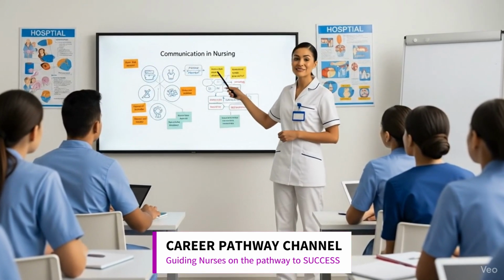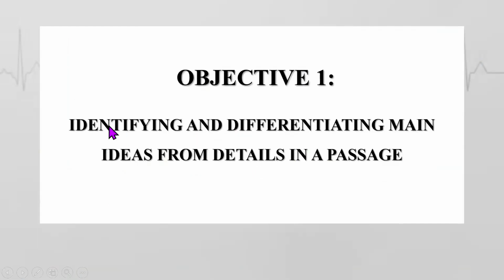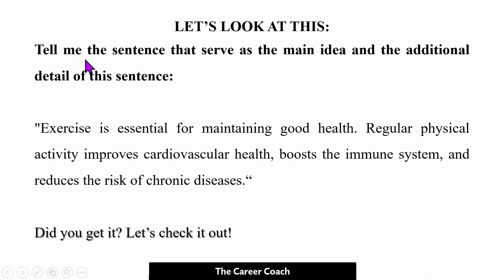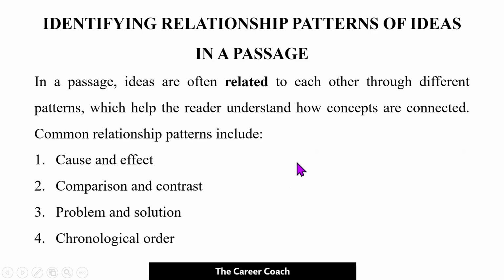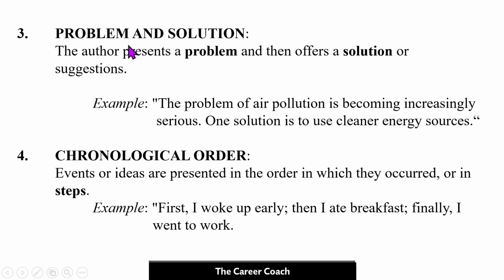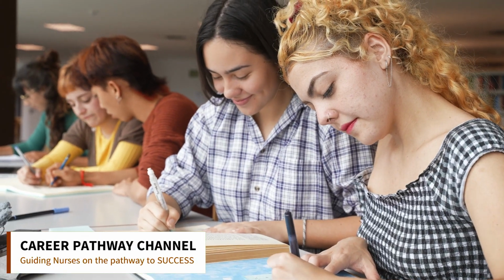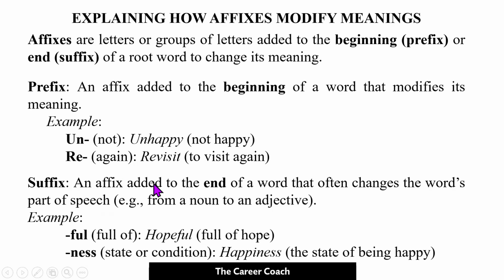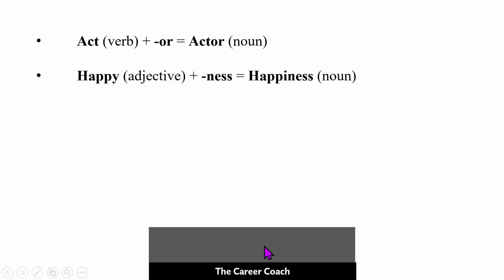Crack ANY Passage Like a Pro (Main Ideas, Affixes & Patterns Hacks!)”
Stop misreading patient charts and exam questions! 89% of nursing students lose critical marks by missing main ideas, relationship patterns, and medical word roots — costing them grades, jobs, and patient safety. I’ll reveal the EXACT comprehension framework used by top ICU nurses to decode ANY passage in seconds.

✅ YOU’LL MASTER:
⏱️ 0:00 – The #1 mistake that makes you misdiagnose passages (real ER case study)
⏱️ 1:35 – Main Idea vs. Details: Color-coding trick for patient reports (step-by-step demo)
⏱️ 4:10 – 4 Relationship Patterns in nursing texts: Cause-Effect (sepsis → shock), Sequence (post-op care steps), Compare-Contrast (drug side effects), Problem-Solution (wound healing)
⏱️ 7:25 – Affixes Decoded: How “hyper-”, “-itis”, “anti-” change meanings (e.g., hypothermia vs. hyperthermia) — with 10 high-yield NCLEX examples
⏱️ 10:40 – 3-Second Rule: Scan any passage like a charge nurse (live ICU chart demo)

💬 “In nursing, misreading a passage = misreading a patient. Your pen saves lives before your hands do.”